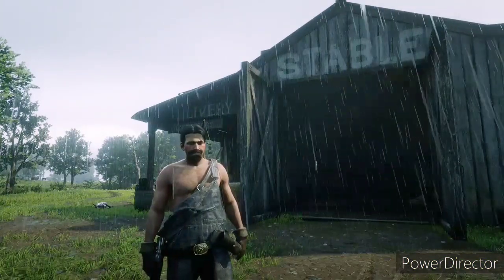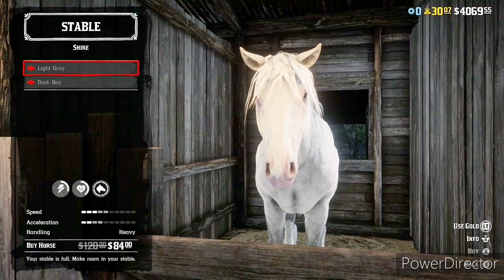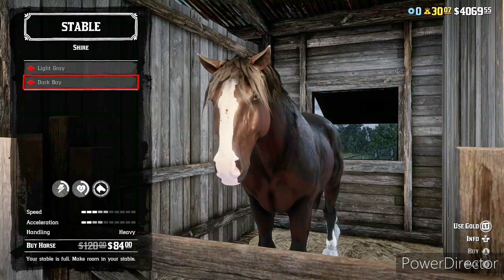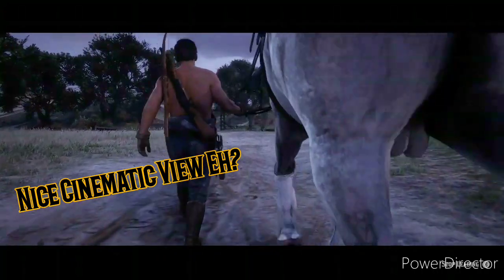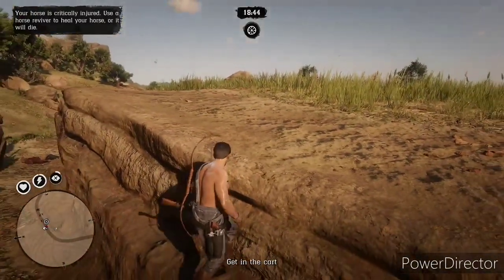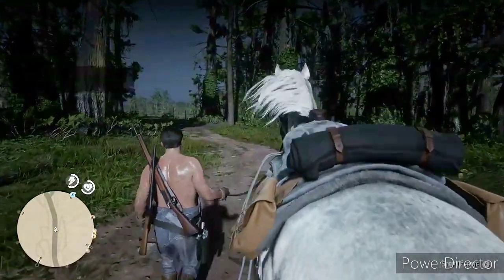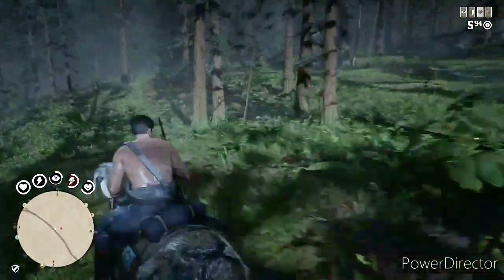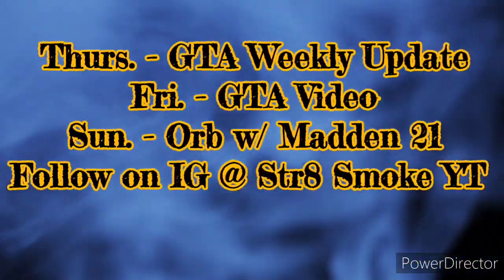Shire Horse Review: They Don't Get Any Bigger Than This in Red Dead Online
Reviewing and giving My opinion on the biggest horse within the game in Red Dead Online.